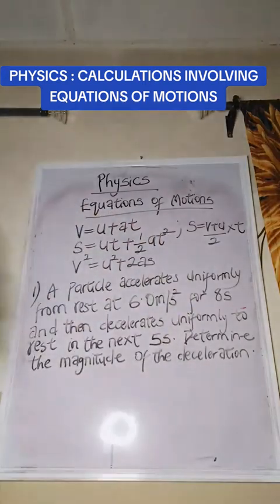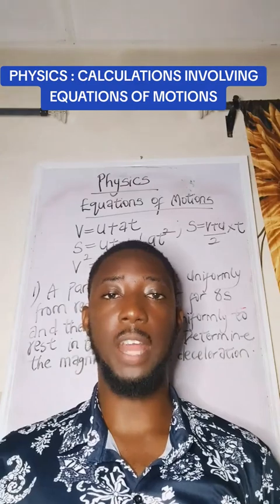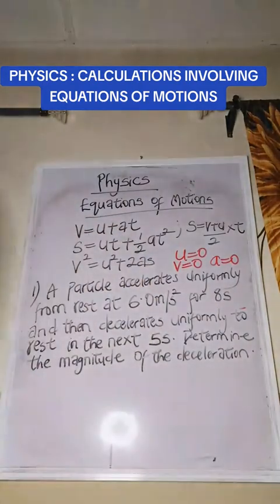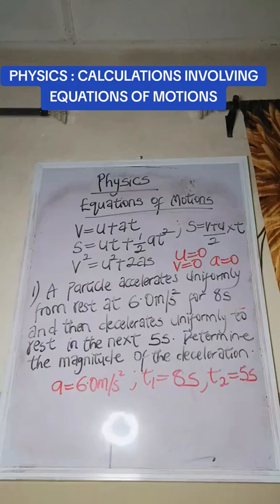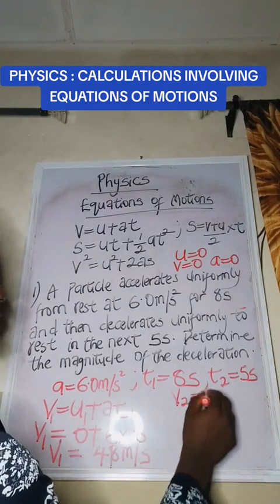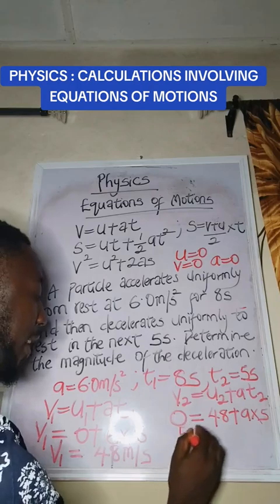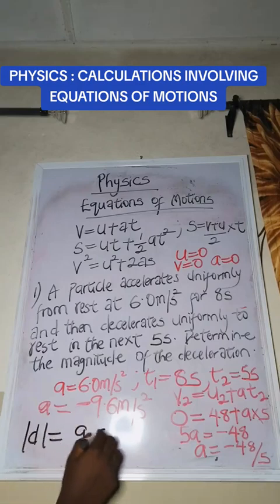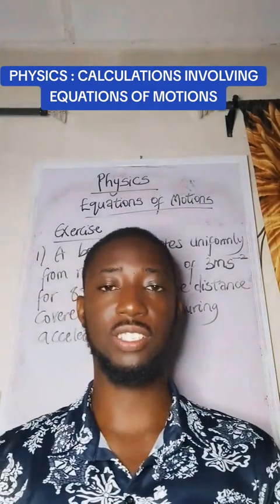PHYSICS 7| CALCULATIONS INVOLVING EQUATIONS OF MOTIONS.